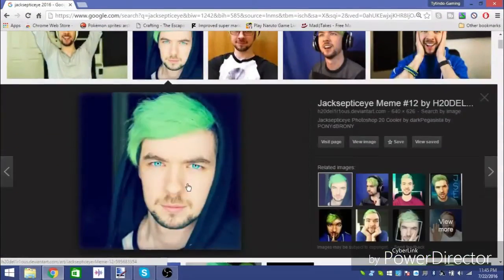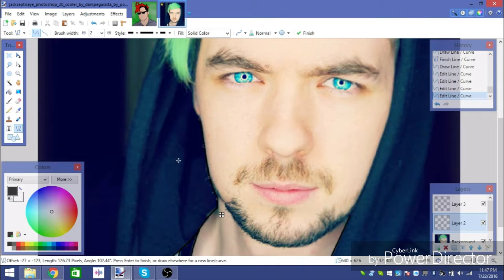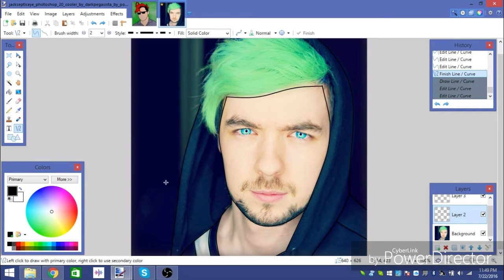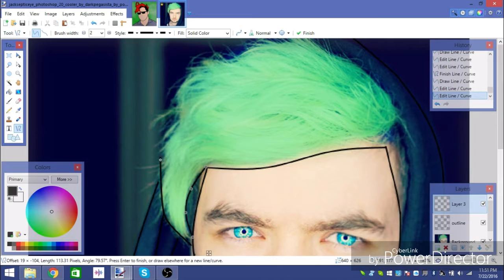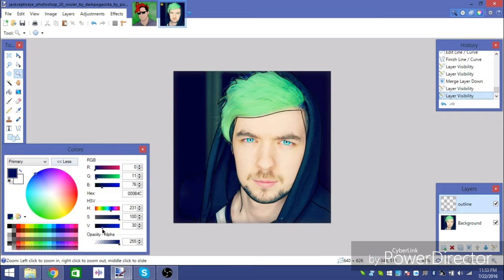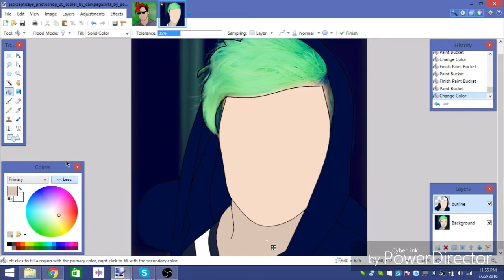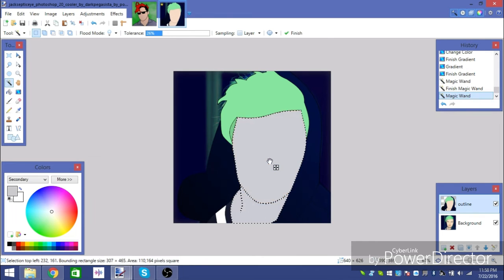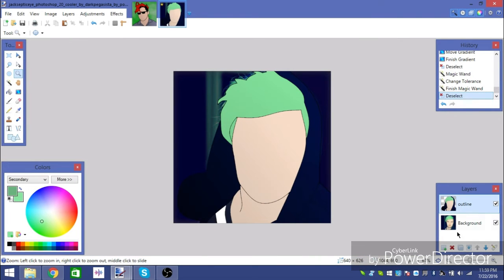How I Draw my Stuff [Difficulty: Medium]